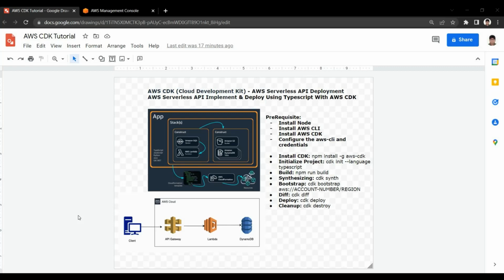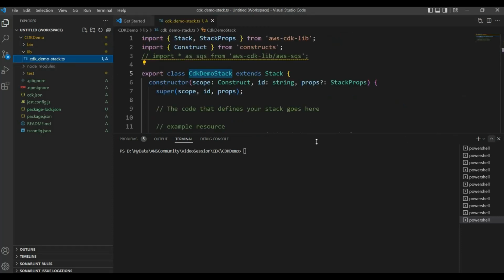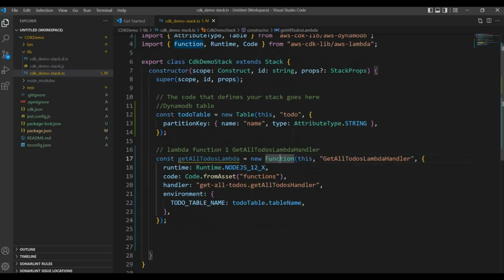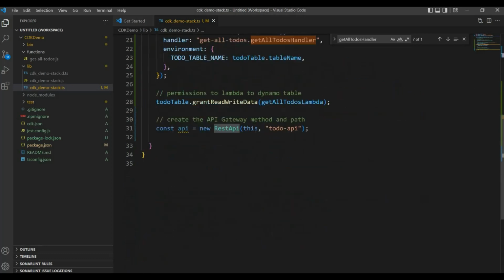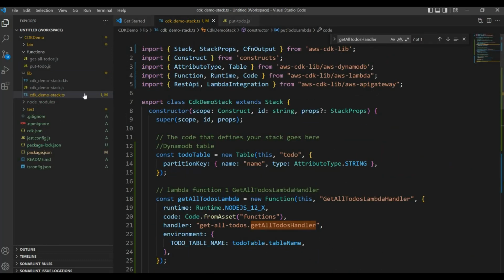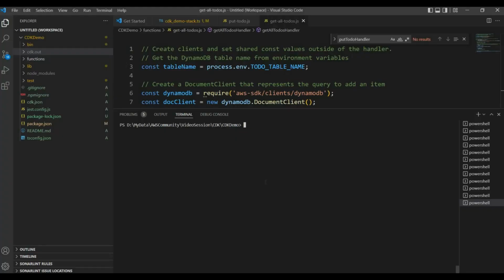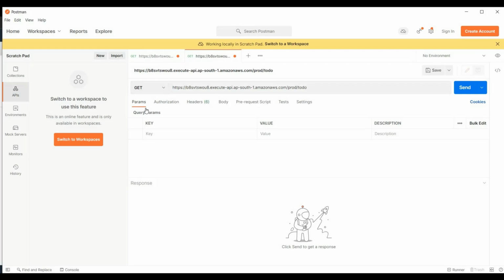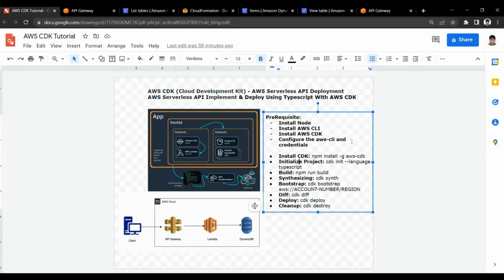AWS Serverless API With AWS CDK (API Gateway, AWS Lambda and DynamoDB)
aws cdk tutorial
aws serverless api with CDK

AWS Serverless API Implement & Deploy Using AWS CDK (aws lambda api gateway dynamodb)

AWS CDK (Cloud Development Kit) IaC (Infrastructure as Code) Explained End to End for Building and Deploying Serverless Application Rest APIs.

Reference Links:
- AWS CDK (Cloud Development Kit) Official Tutorial
- Install CDK
- Install AWS CLI
- Configure AWS CLI